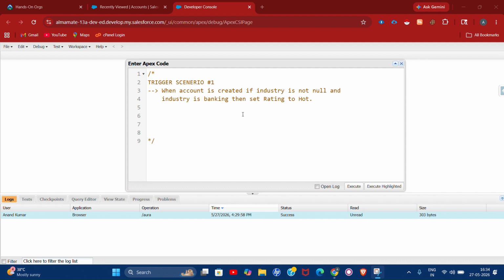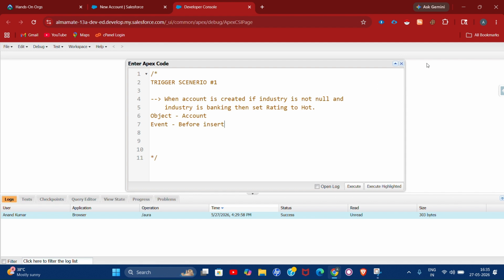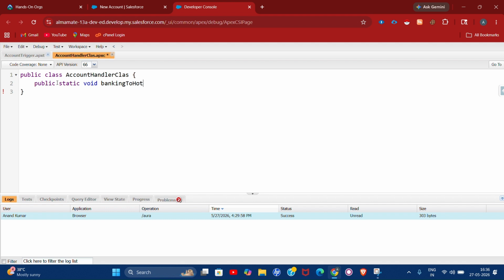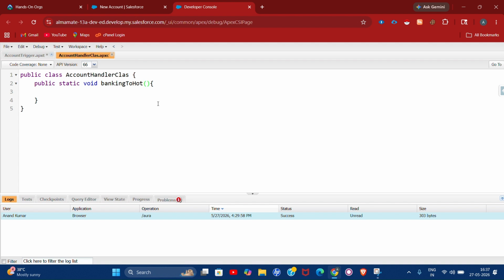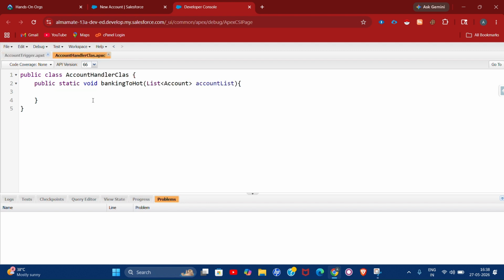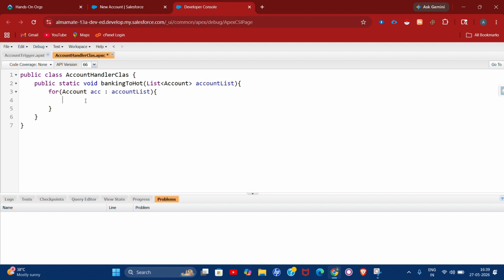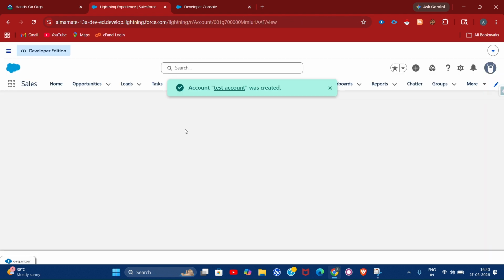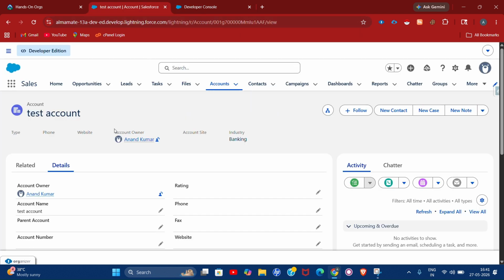Salesforce Apex Trigger Scenario #1 | Set Rating to Hot Automatically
In this video, we will create an Apex Trigger on the Account object where:

✅ If the Account Industry is Banking
✅ And Industry is not null
✅ Then automatically set the Rating = Hot